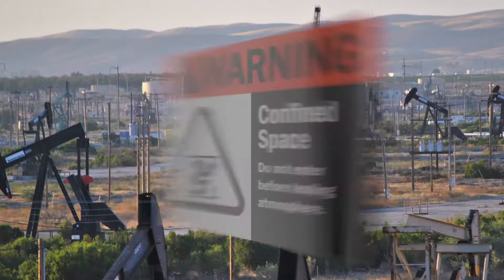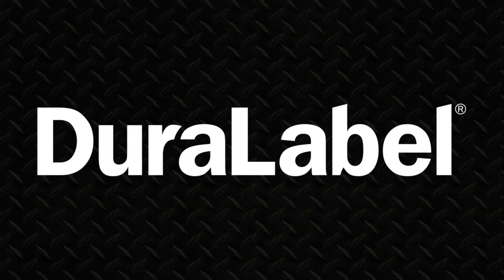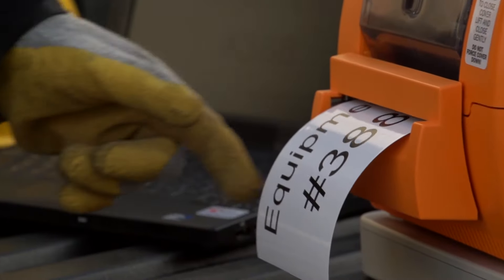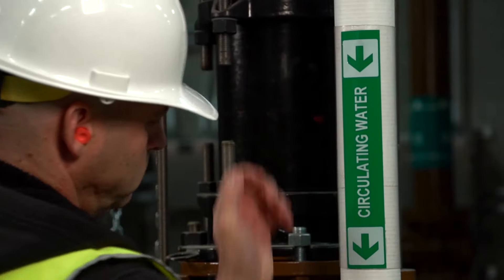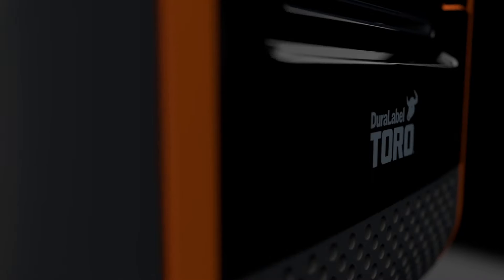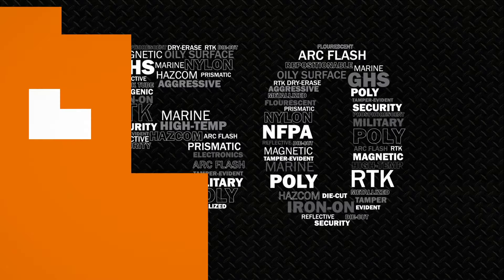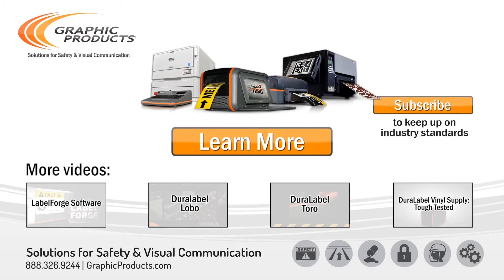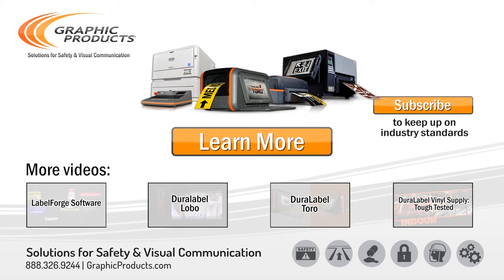The DuraLabel Lineup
DuraLabel’s lineup of thermal transfer printers are your total solution for keeping workers safe and ensuring OSHA compliance. We offer portable handheld units, IT-independent machines, even large-format printers. You can create wayfinding signs, safety labels, name tags, file tags, window clings, pipe markers, wire wraps and so much more. The number of uses for a DuraLabel is only limited to your imagination.

To find out more about the DuraLabel lineup or to find out how to get a DuraLabel for your facility

To keep up on industry standards, hear the latest OSHA news or to get the inside scoop from the safety experts: subscribe to our channel, like is on Facebook or follow us on LinkedIn, or Twitter!